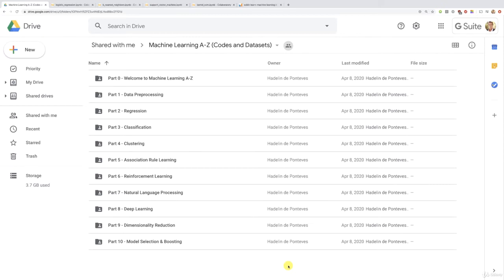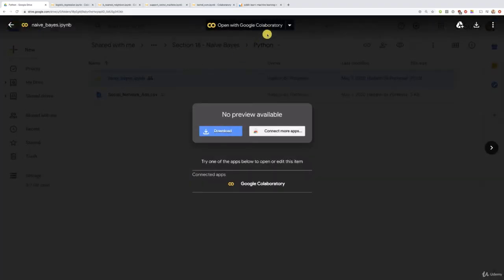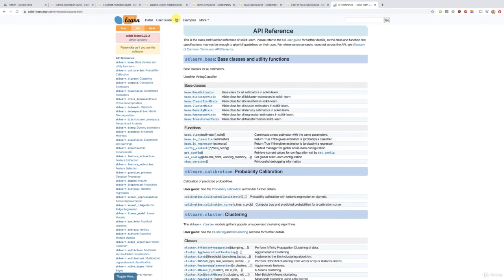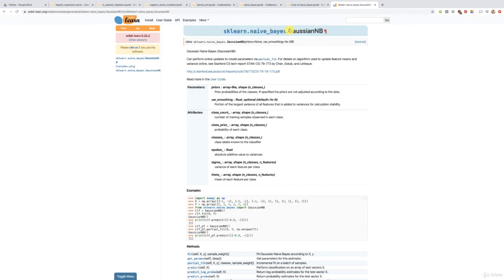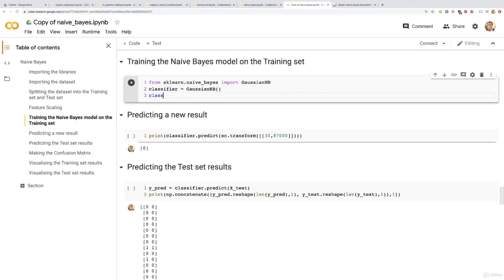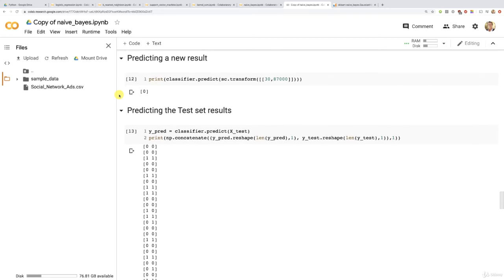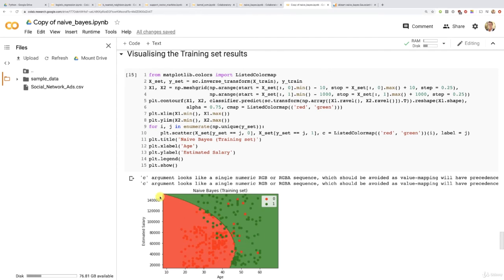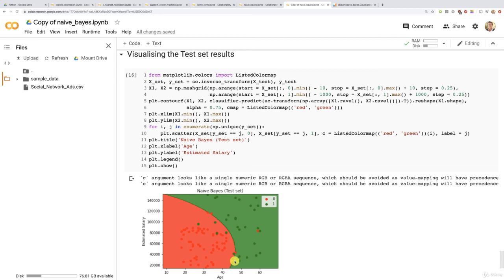Naive Bayes in Python lecture #50